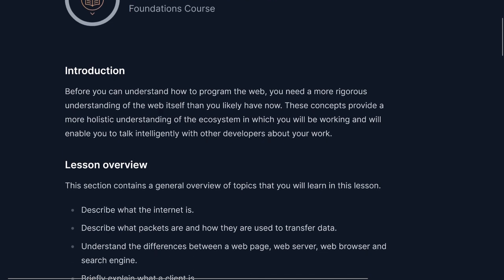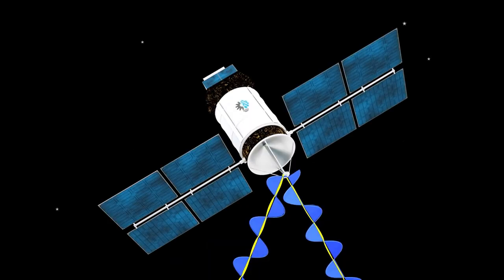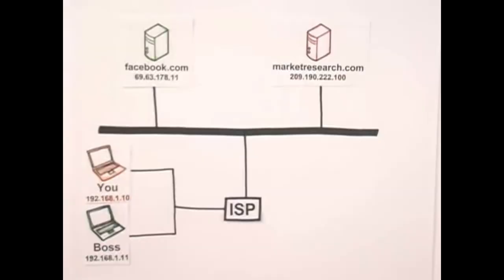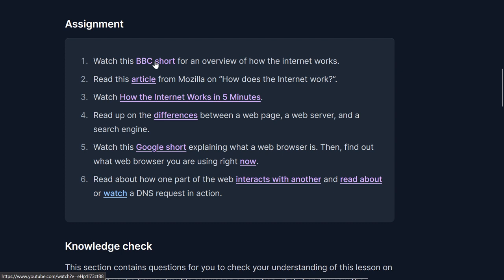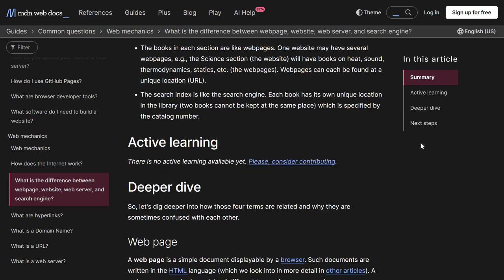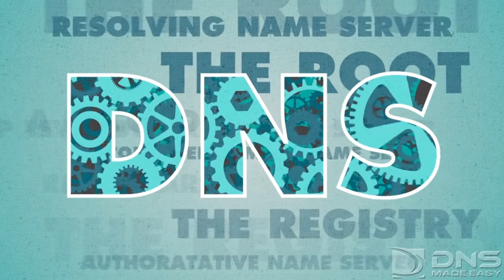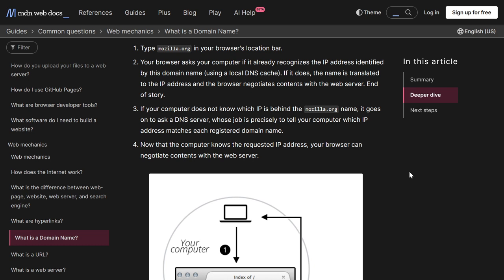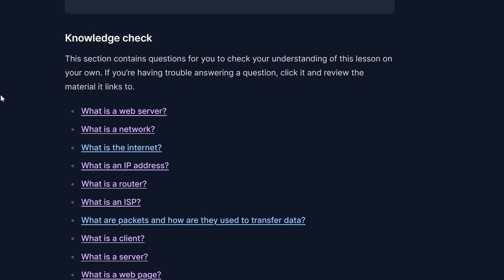How Does The Web Work?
Ever thought of how the Internet work?

You will find this video quite interesting because there are so many things that you interact with daily but you don't know how they work but after watching this video you will get a good understanding of how the web works